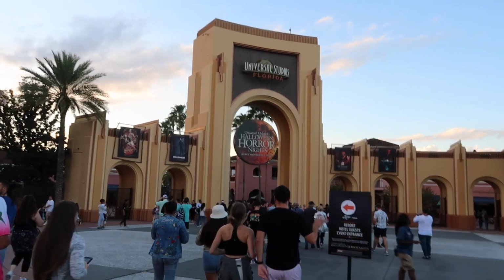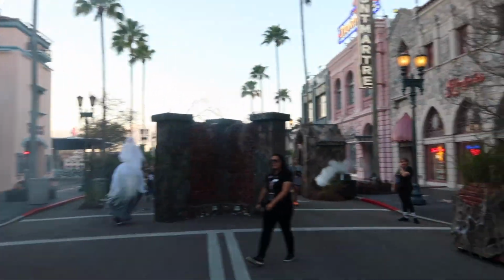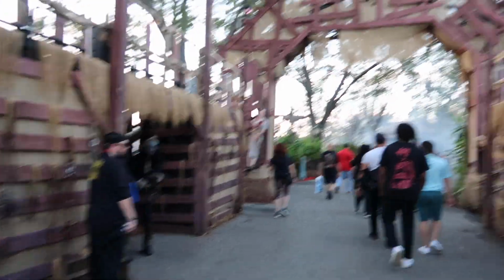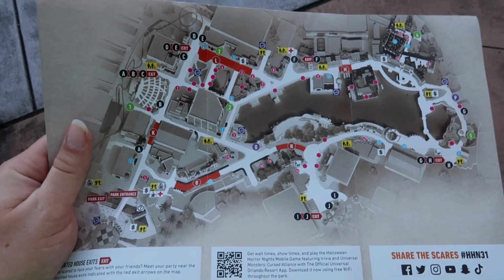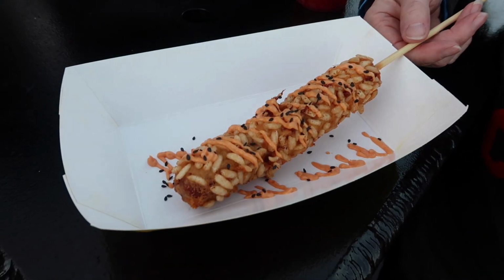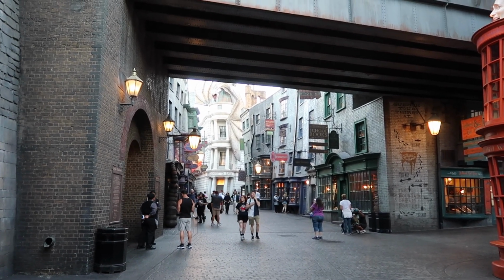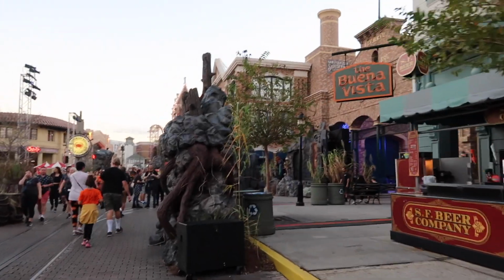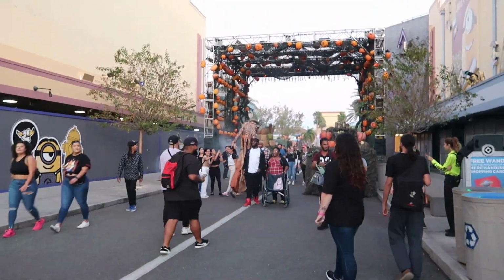A Spooky Evening at Universal Orlando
We used our annual passes to Universal Studios to go to Halloween Horror Nights. Fortunately it was still daylight while we were there so we weren't too scared. (we're both chickens) We only did the scare zones and visited a couple of food booths. It was a really fun time.